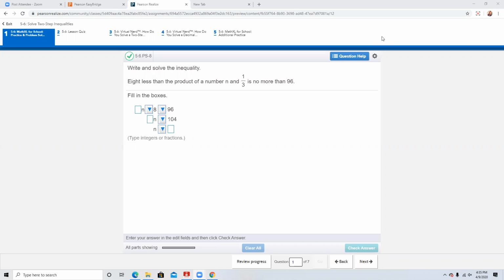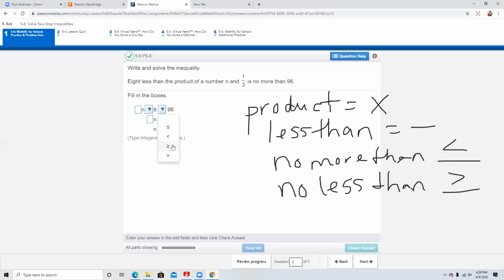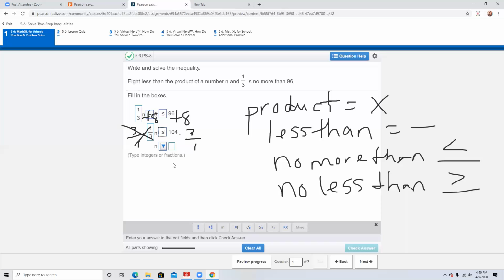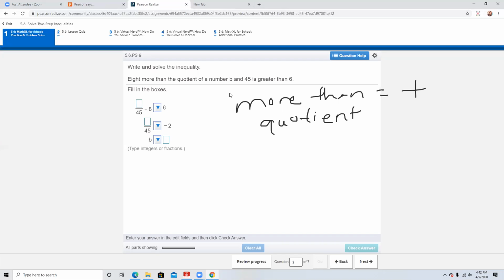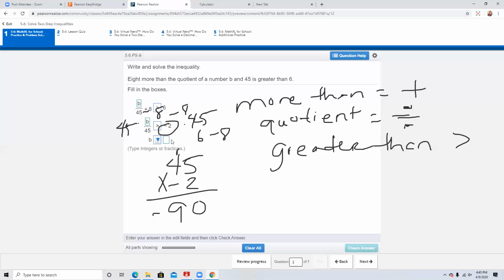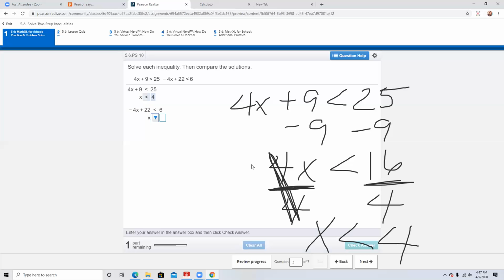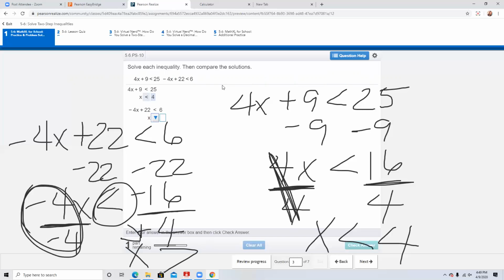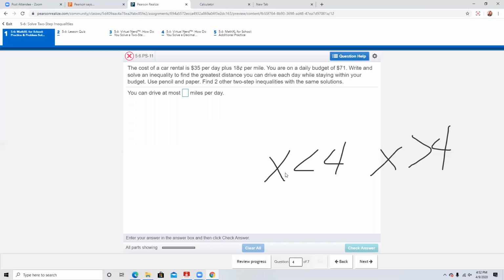Inequalities Help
(Lesson 5-6)